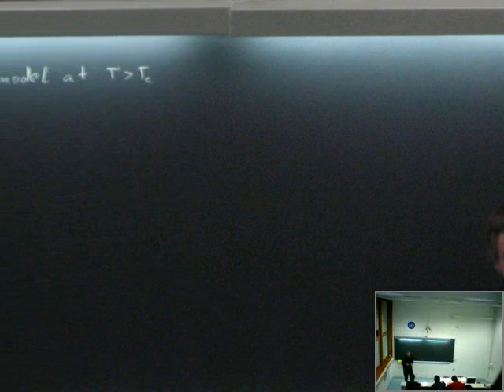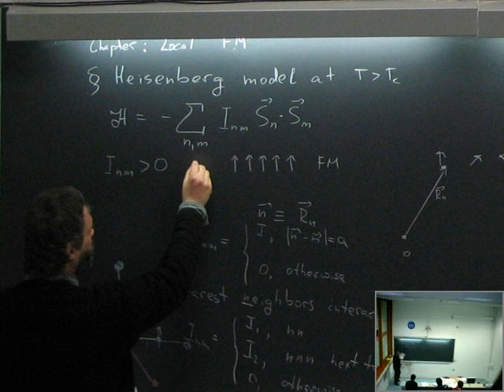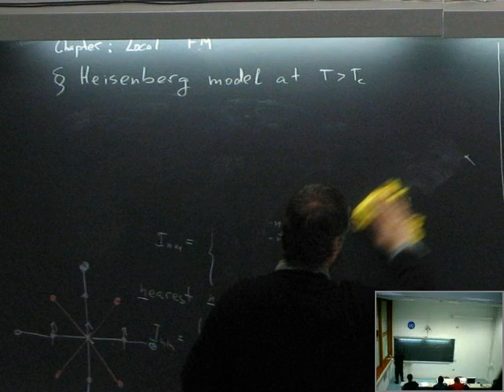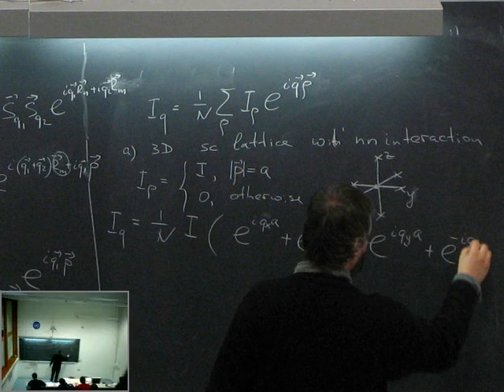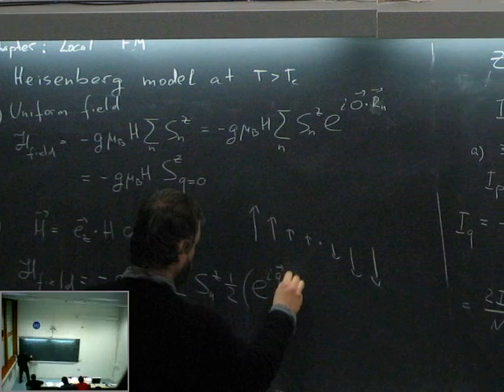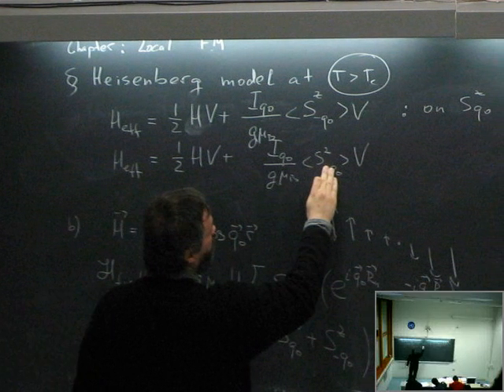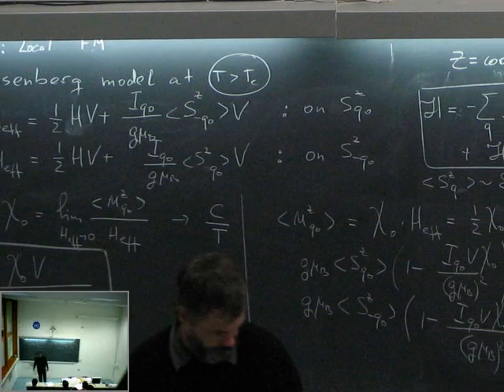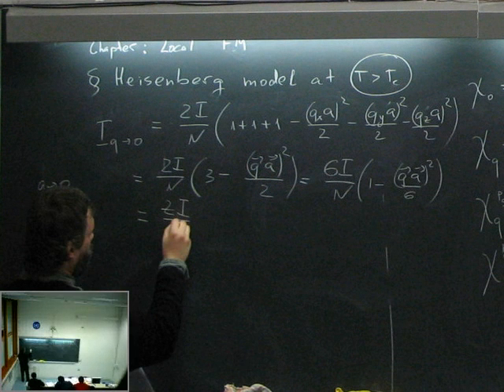09a Ferromagnets above critical temperature recorded 2010 03 22 at 14 00